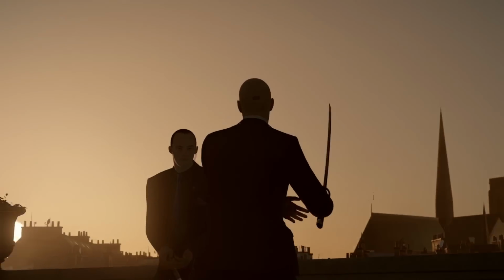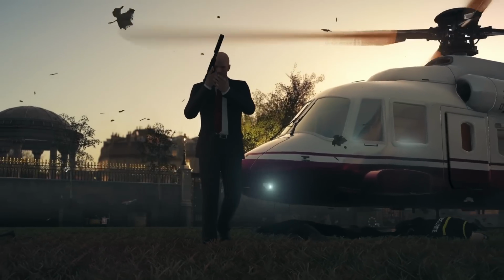Hitman: Why It's The Hitman Game You've Been Waiting For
Rob talks to Hitman's Hannes Seifert about contracts, Paris and why Hitman is the game you've been waiting for.

PlayStation Access TV brings you the latest UK PS3, PS4 and PSVita news, events and goodies each week, giving you unprecedented access to the biggest games and events on PlayStation.